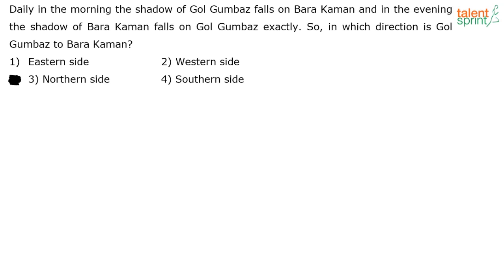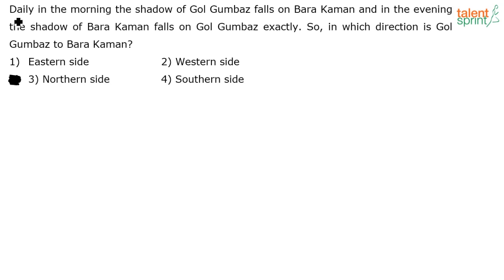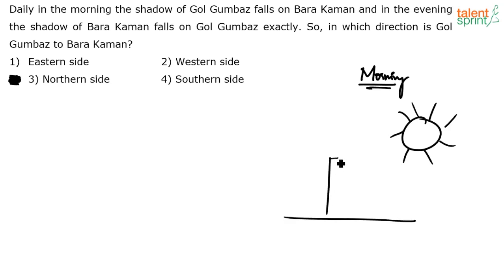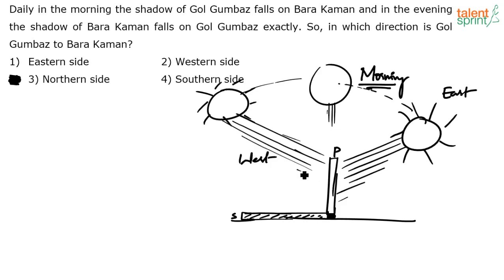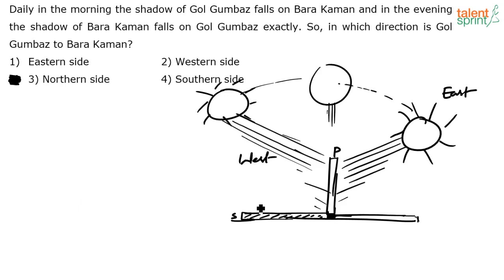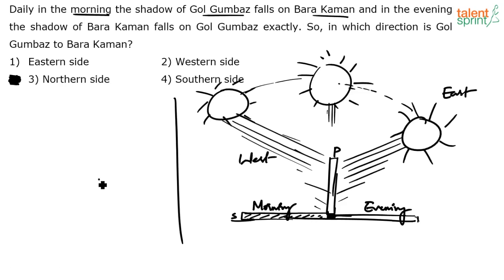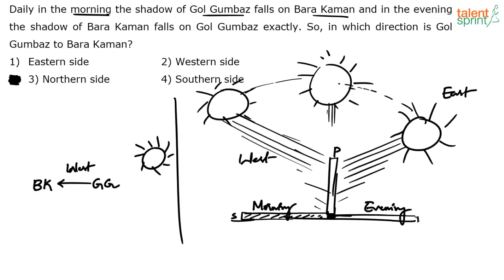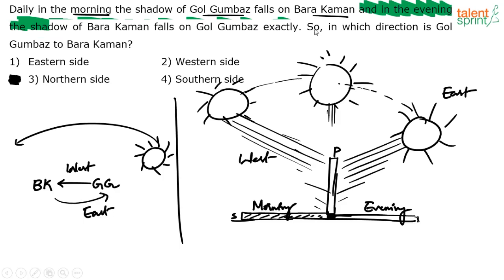Directions | Additional Example - 7 | Reasoning Ability | TalentSprint Aptitude Prep